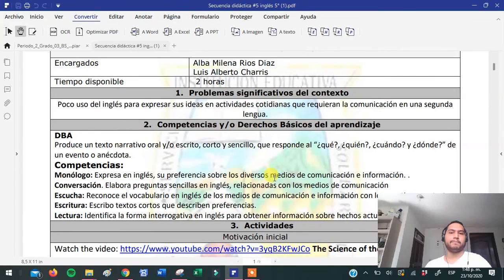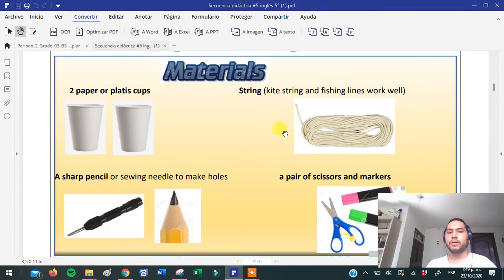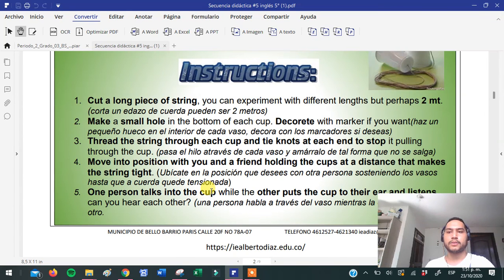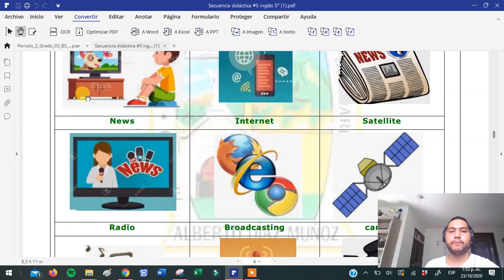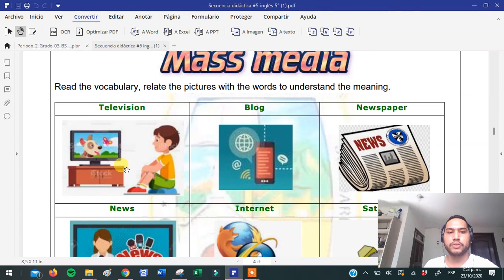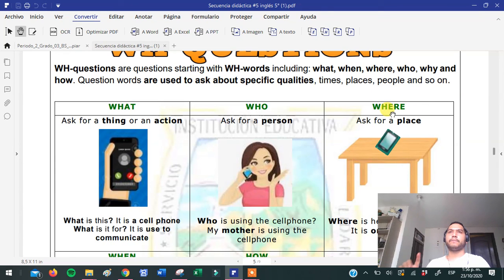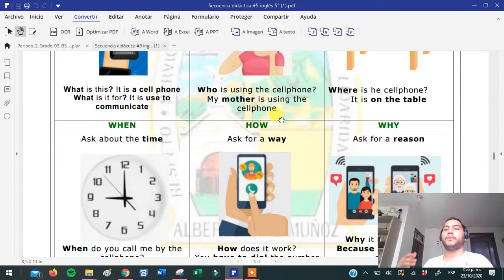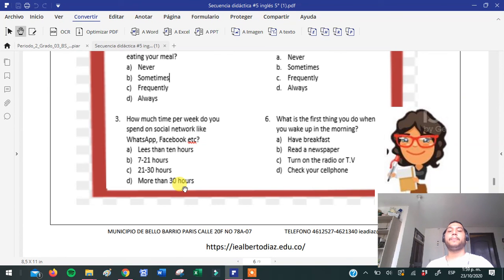Didcticsequence5_Fifthgrade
Explicación secuencia didáctica